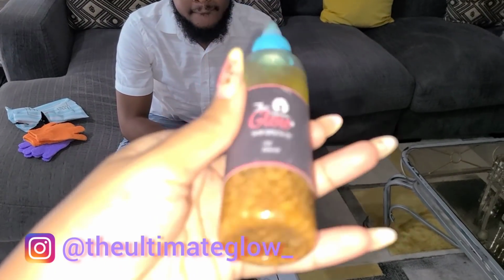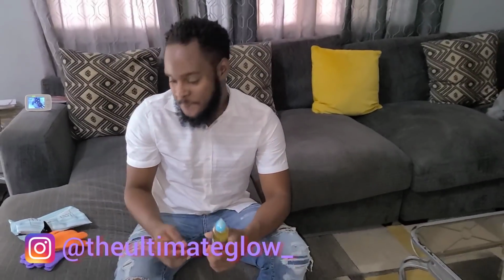GUESS WHO'S HOME!? || FAMILY BRUNCH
KT fam we are so happy to be able to include you all in these special moments that we share as a family. In this video we will be surprising one of our favourite person! We hope you enjoy the video and thank u all for your continued support.